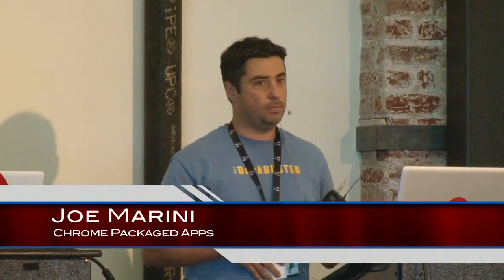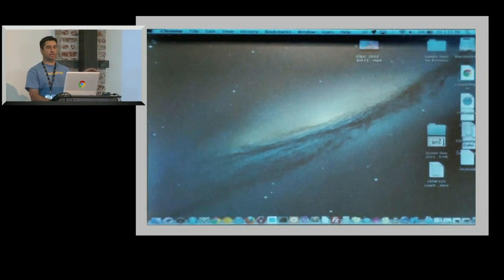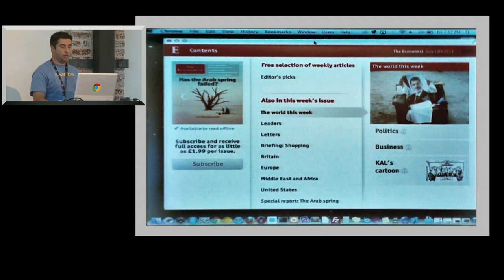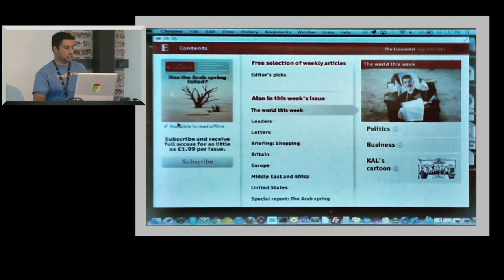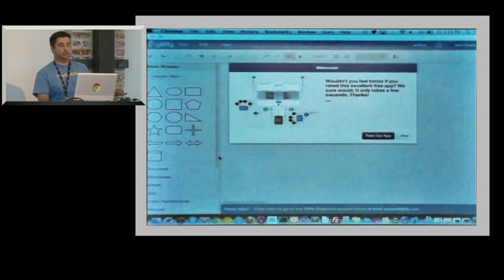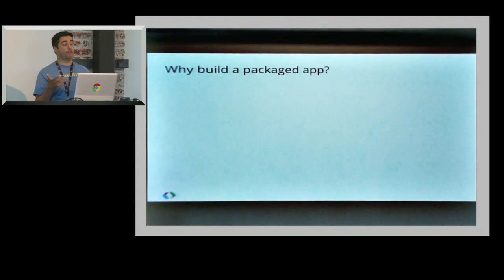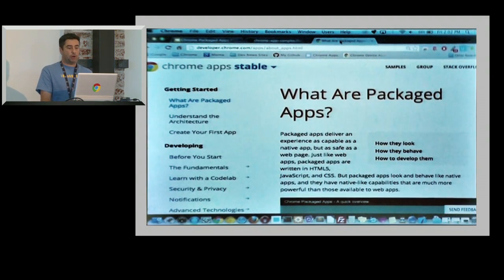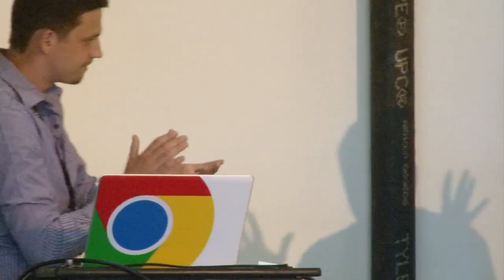Chrome Packaged Apps | PhoneGap Day US 2013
Joe Marini, Google Developer Advocate, gives an overview of Chrome Packaged apps.